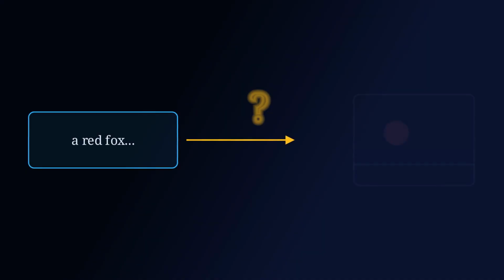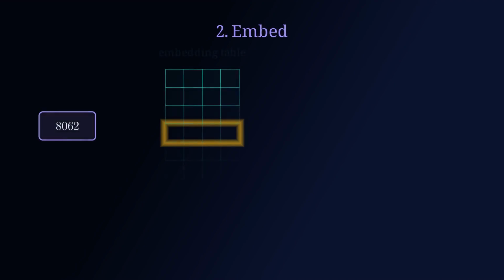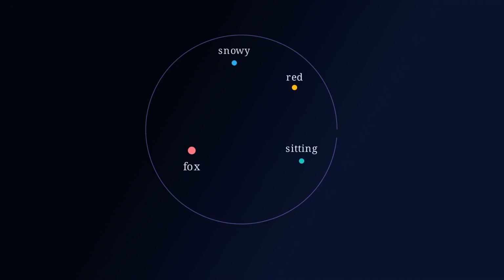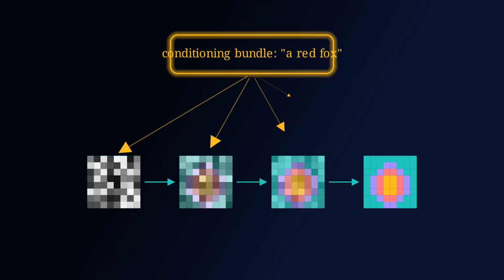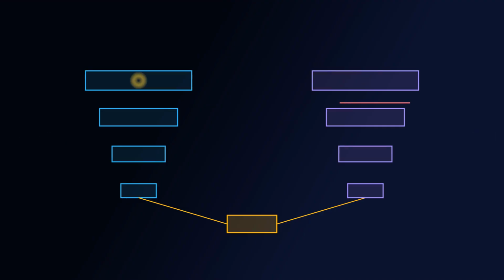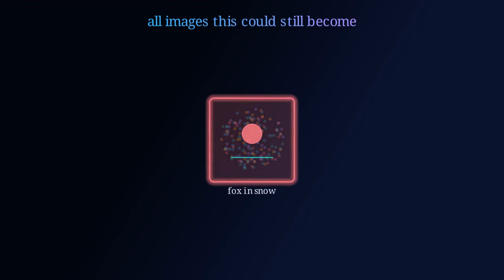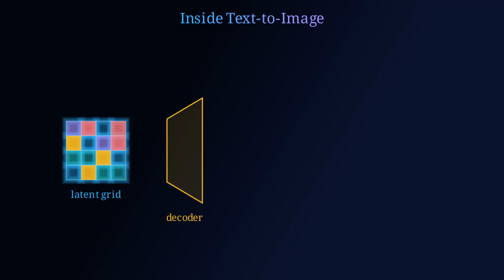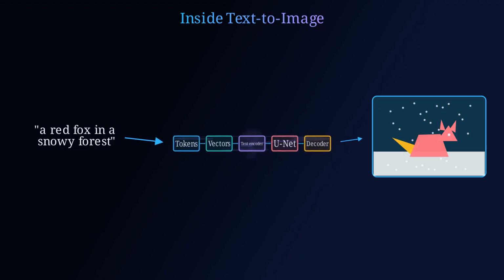How a Sentence Becomes a Picture: Inside Text-to-Image AI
You type a few words, and seconds later a picture appears that has never existed before. This video follows one prompt — "a red fox sitting in a snowy forest" — through every stage of the machine that draws it.

We walk the full chain: how words are chopped into tokens, how tokens become vectors in a space where meaning is geometry, how a text encoder lets those words talk to each other through attention, and how the resulting bundle of meaning guides a U-Net that sculpts an image out of pure noise, one denoising step at a time.

Along the way you'll see why the model works in a tiny compressed latent space instead of on millions of pixels, what cross-attention actually does when a patch of fur reaches out and grabs the word "fox", why the same prompt gives a different image every run, and what the guidance dial is really doing under the hood.

By the end, the magic has seams — and you'll know exactly where to look for them.

Key ideas & formulas:
• x_t = sqrt(alpha_t) * x_0 + sqrt(1 - alpha_t) * noise
• Attention(Q, K, V) = softmax(Q * K^T / sqrt(d)) * V
• eps_guided = eps_uncond + g * (eps_cond - eps_uncond)
• x_(t-1) = x_t - (predicted noise at step t)
• z = Encoder(image),  image = Decoder(z)
• loss = || noise - NoisePredictor(x_t, t, text) ||^2

Chapters:
0:00 What Is Text-to-Image
2:27 Turning Words Into Vectors
4:57 Noise and Diffusion
7:30 The U-Net Denoiser
9:58 Guiding Toward the Prompt
12:14 Decoding Latents Into Pixels